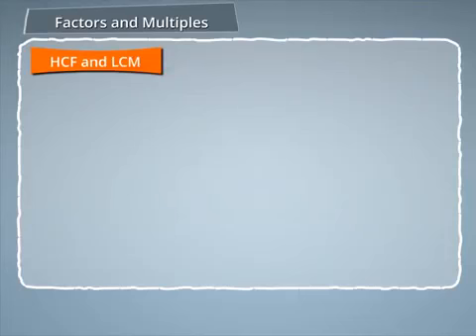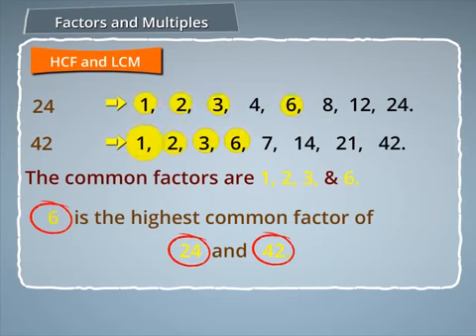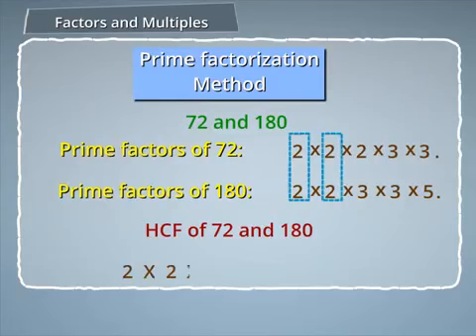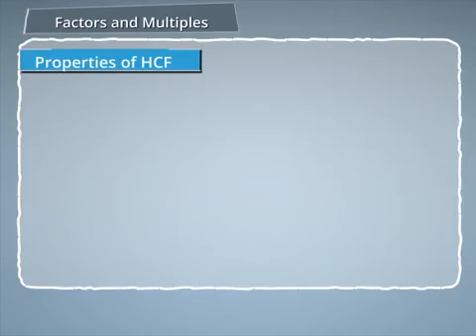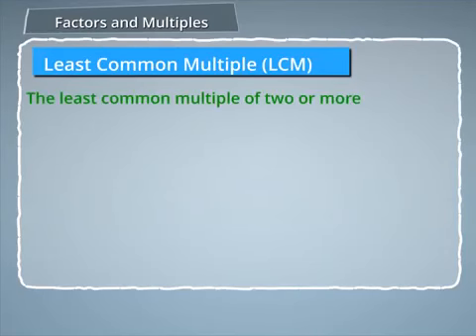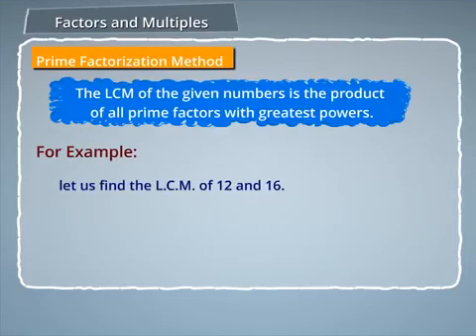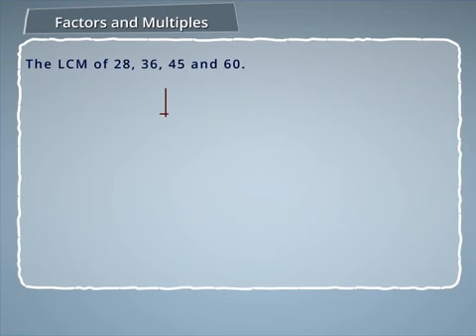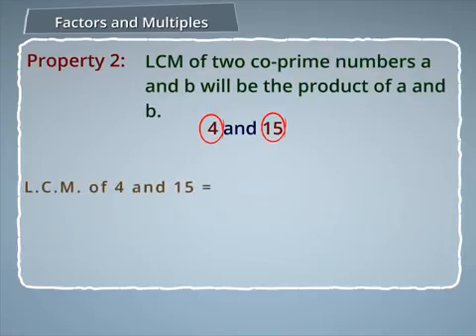24 December 2019